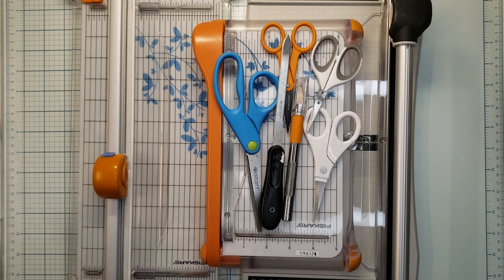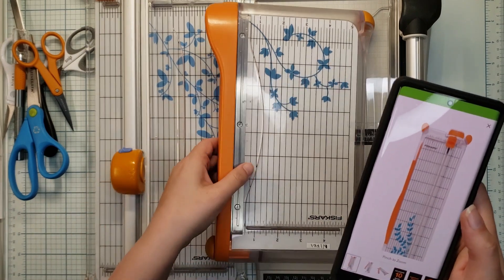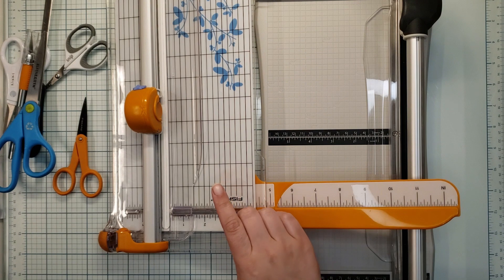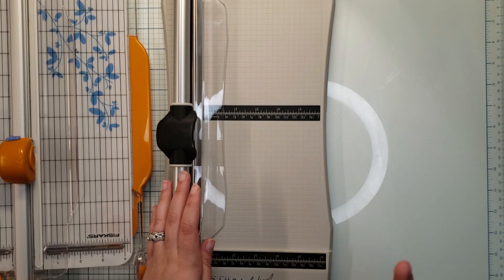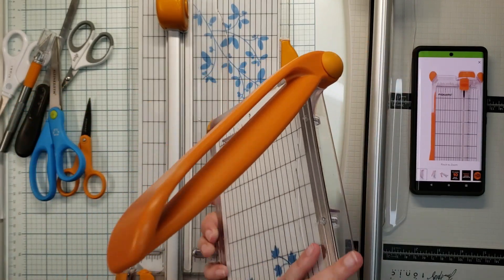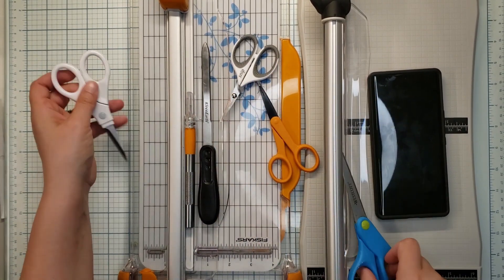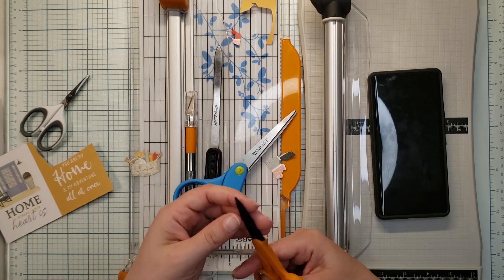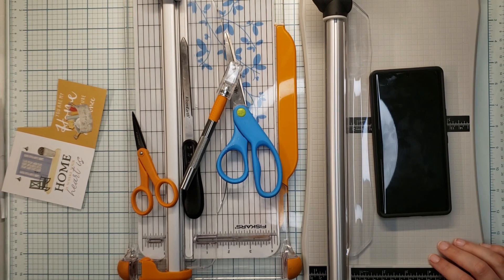Back to Basics - Cutting Tools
This month we are going to focus on different products that you need to start scrapbooking. We will review the items I have and narrow it down to what you truly need to get started.

Click the links below if you are interested in the products mentioned in this video. Thank you for your support:)